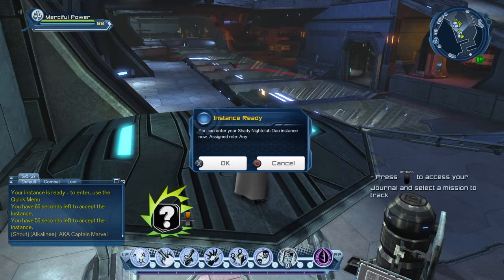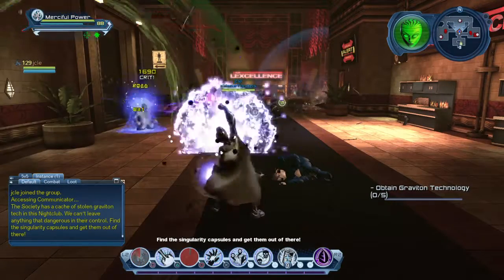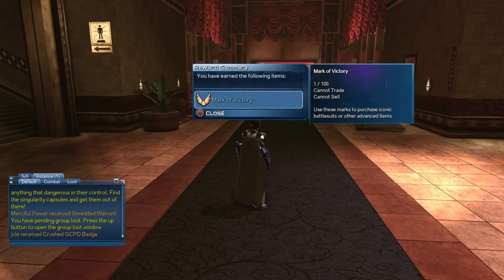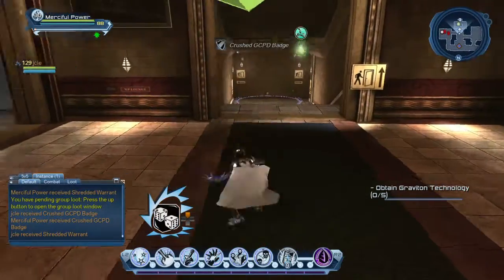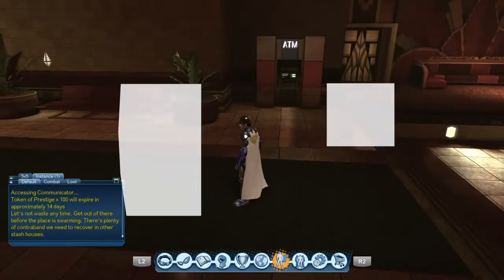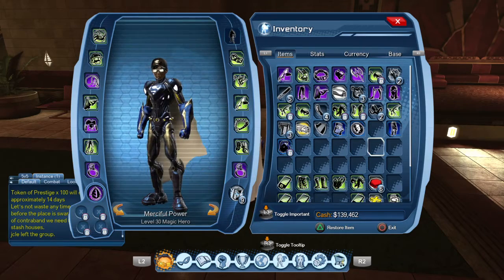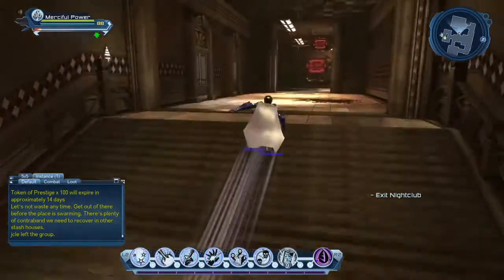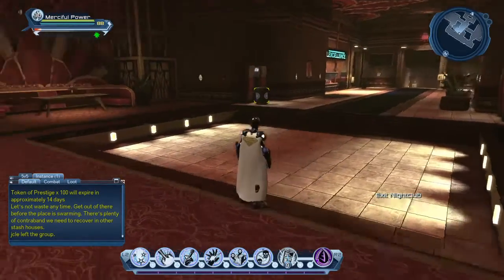DCUO | T3 DUO SHADY NIGHTCLUB | QUANTUM DPS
Let's play another duo! This time it's the T3 Hero Duo of the Shady Nightclub, which is probably one of my favorites!